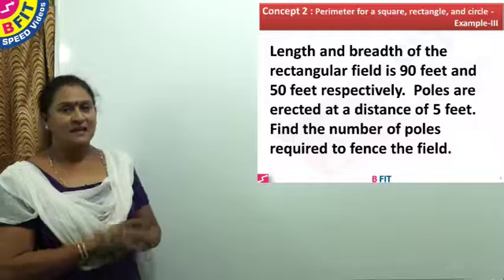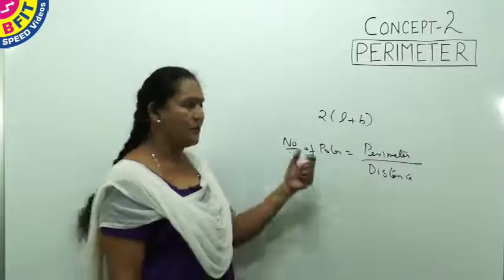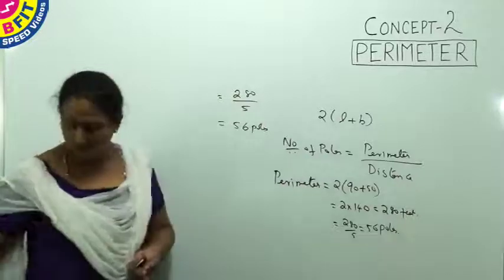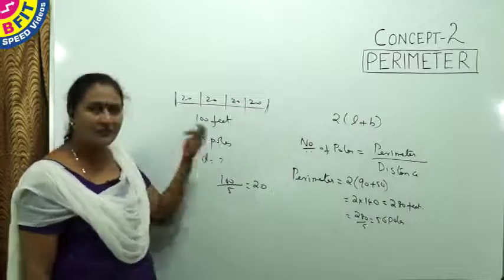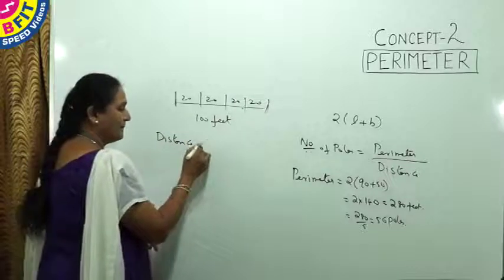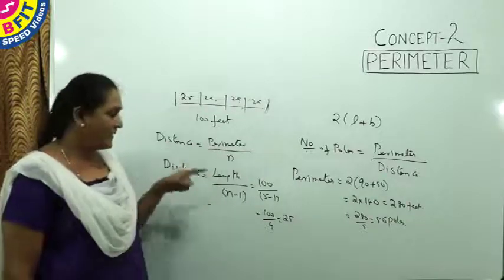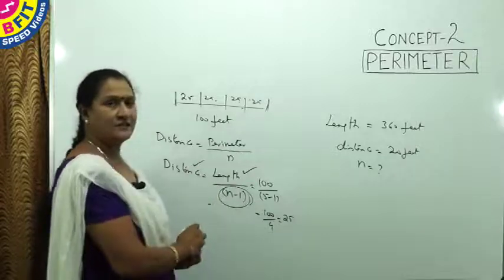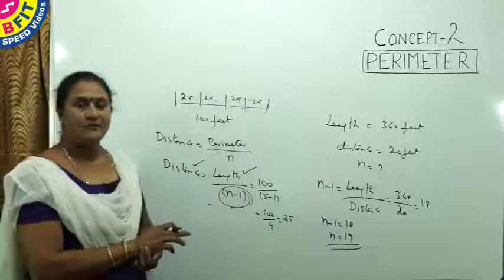9 Lesson 9B Area And Volume Perimeter Example 3